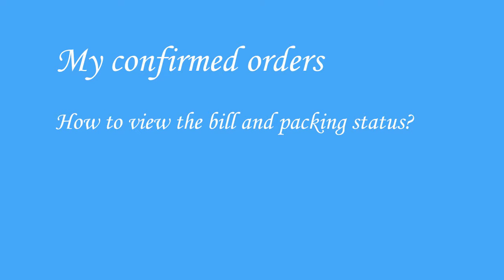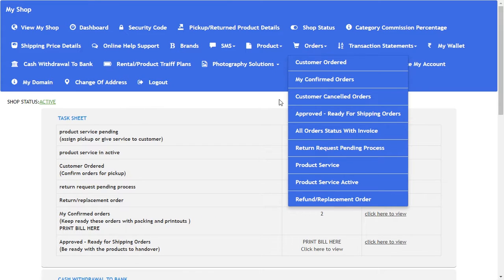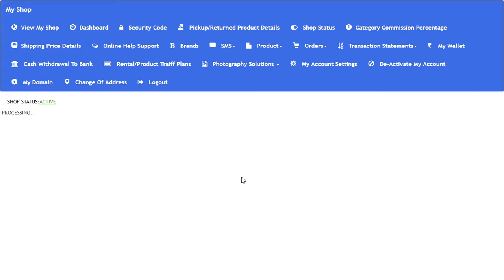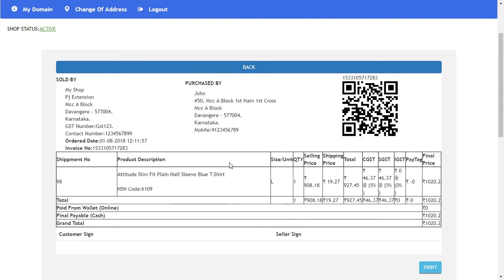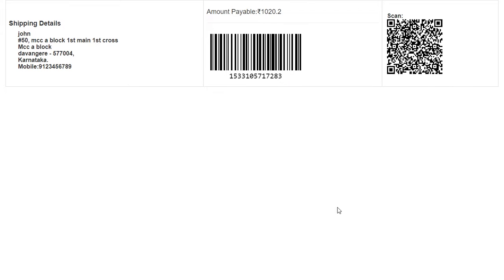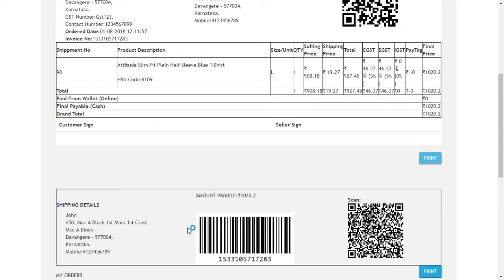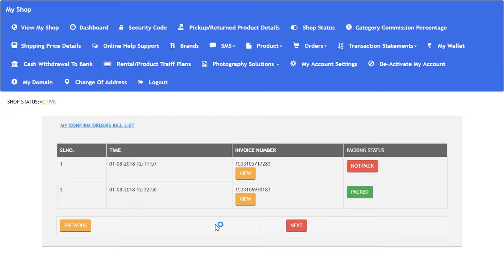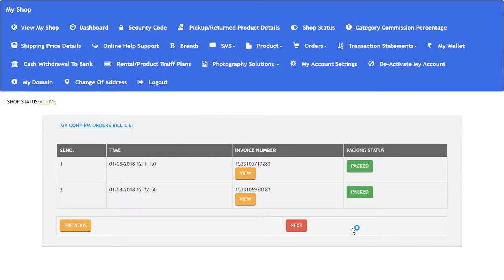widerwings ecommerce my confirmed bill